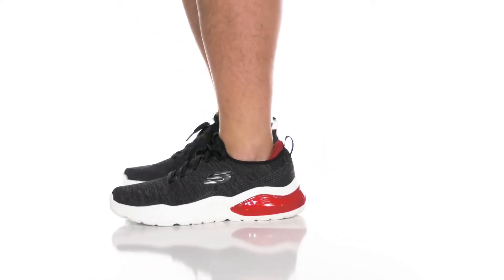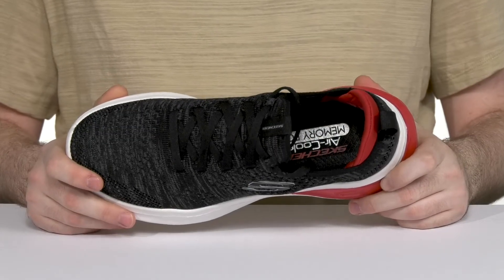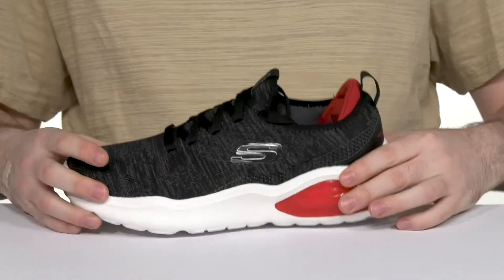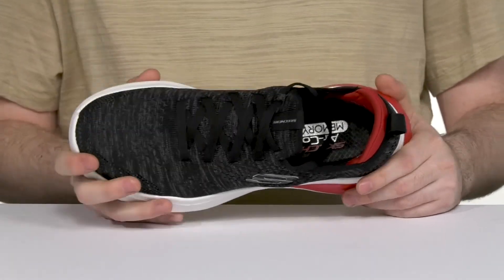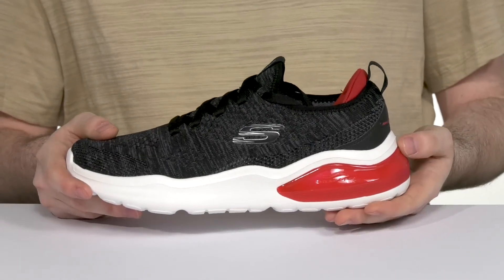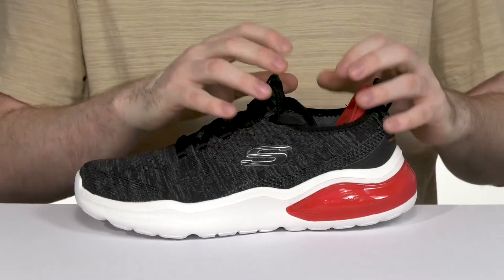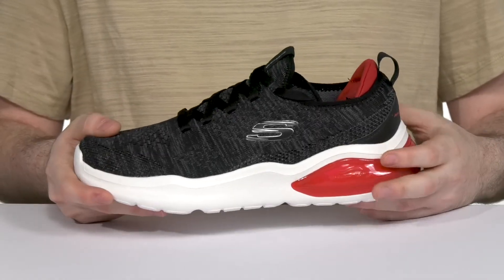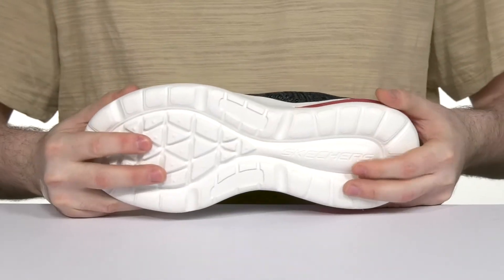SKECHERS Air Cushioning SKU: 9863911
Enjoy the versatile and breathable experience of SKECHERS® Air Cushioning sneakers.
Engineered knit and synthetic upper.
Textile lining.
Skechers Air-Cooled Memory Foam® cushioned comfort insole.
Stretch Fit® design for sock-like comfort.
Slip-on closure with stretchable laces.
Pull tabs on the back.
Skechers® logo detail on the side.
Round toe design.
Skech-Air® visible airbag midsole.
Skech-Air® air-cushioned, shock-absorbing midsole.
Flexible synthetic outsole.
Imported.